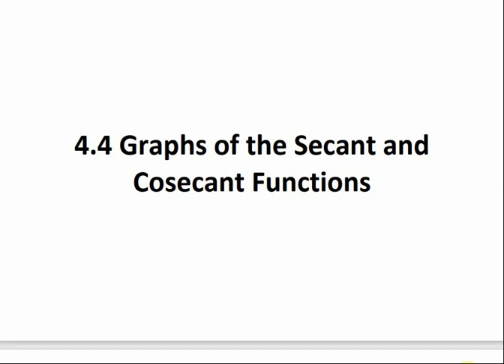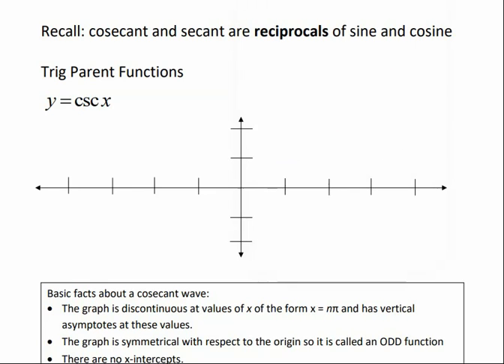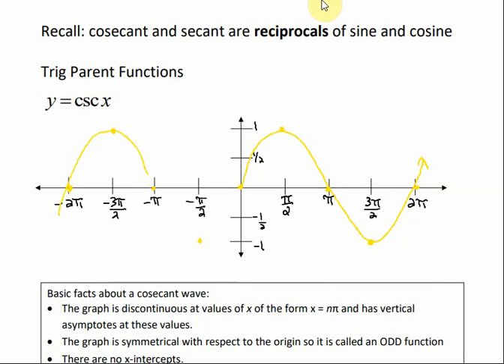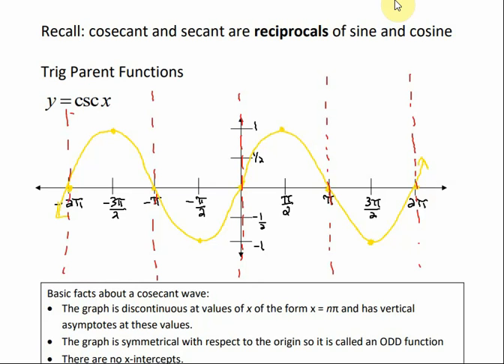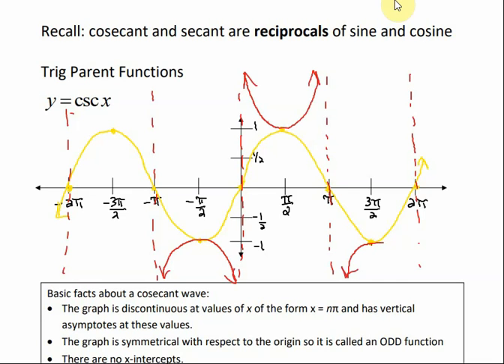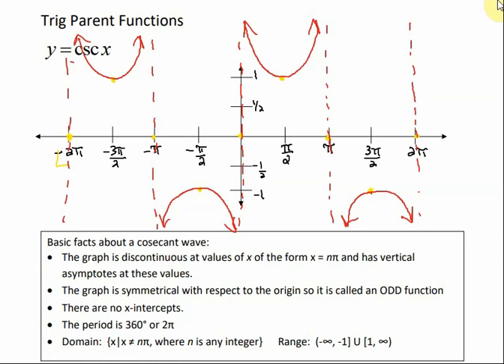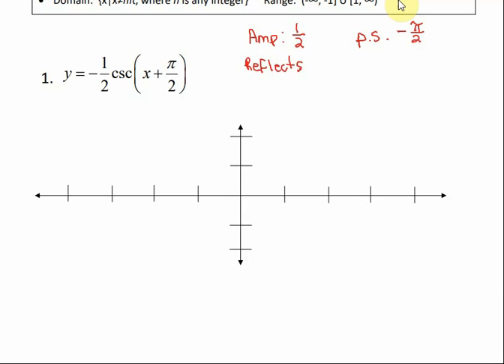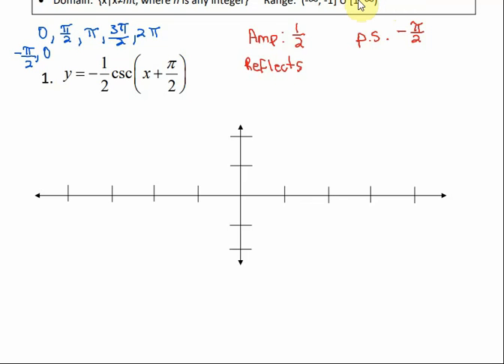Trig 4.4 - Graphs of the Secant and Cosecant Functions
This lesson shows how to graph the secant and cosecant trig functions.